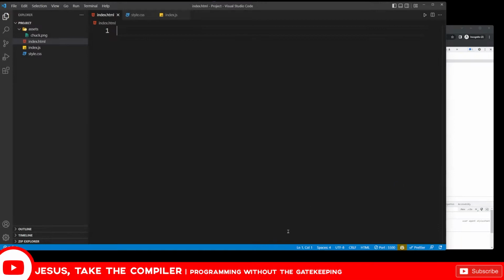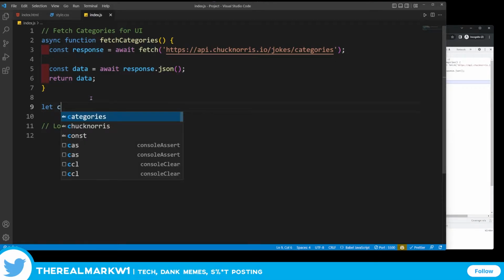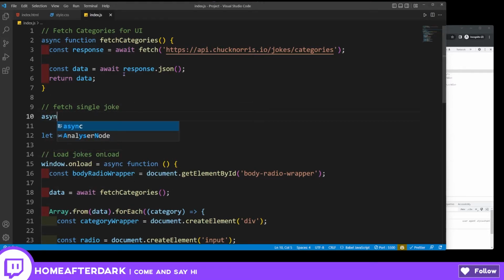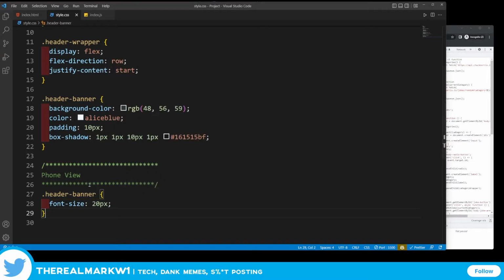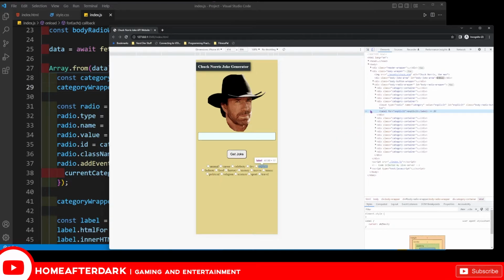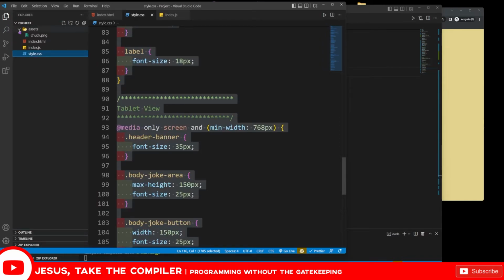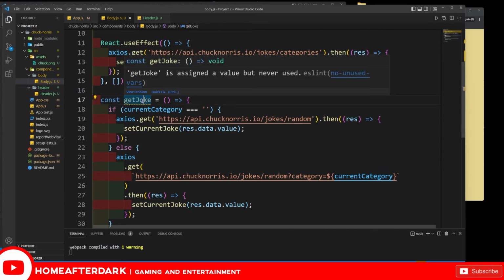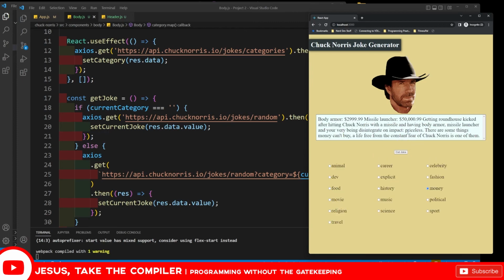Convert Responsive Website to React Project | Chuck Norris API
In this video I am going to show you how to make a responsive website that uses the Chuck Norris API and convert it from a standard website to a react project

0:00 Introduction to Responsive Web and Chuck Norris API
1:00 Starting with HTML
7:39 Doing the JavaScript to get Jokes and Dynamically Load HTML
29:08 CSS TIME, baby!!
47:40 Tablet Size Using CSS
52:27 Convert To A React Application
54:36 Removing Parts of the Install We Don't Need
55:10 Delete App.css to make way for our styles
55:40 Making Folder For Chuck Norris Image
56:00 Making the Header Component
58:22 Body Component
01:02:05 Set up how we get the Categories and the Joke
01:07:45 Working on the JSX (aka what also looks like HTML)
01:13:44 Deleting index.css to remove excessive styles
01:14:06 Click to get the Joke